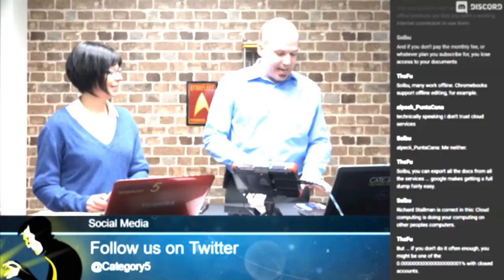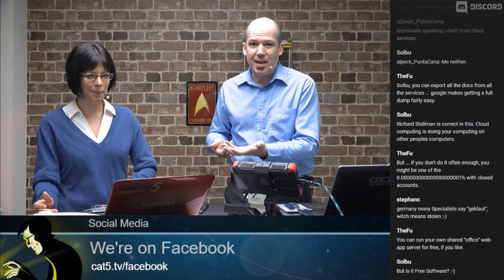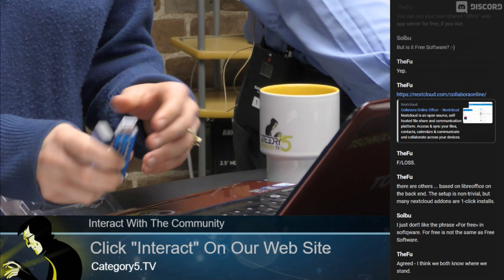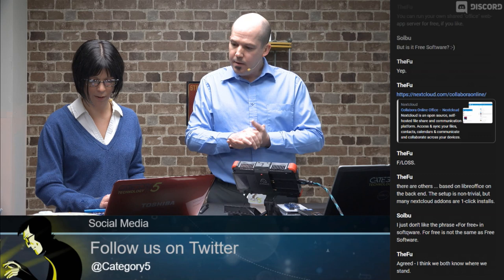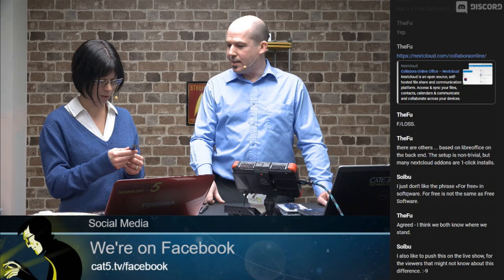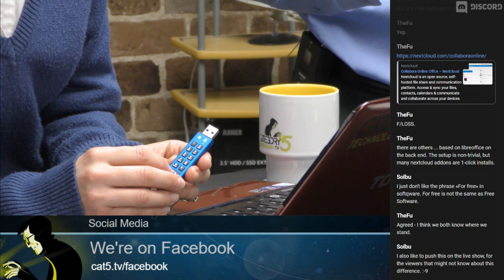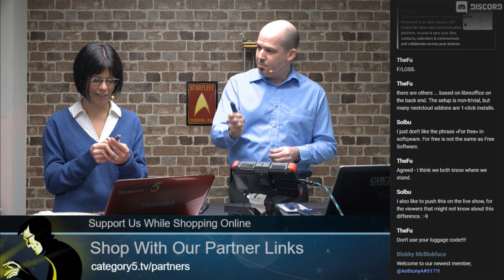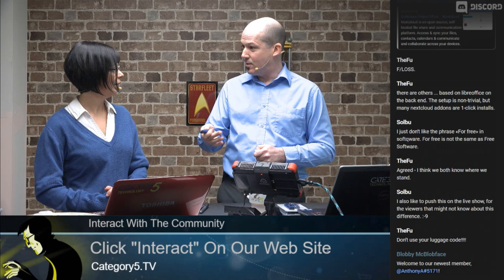Encrypted Flash Drive Requires No Software or Technical Voodoo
The Kingston DataTraveler 2000 brings encrypted data to the average user (and power user alike). Featuring a built-in keypad, this USB flash drive makes it incredibly easy to store your important files in a safe way, while blocking out anyone who doesn't know your private password (which you set yourself). Since no software is needed, it will work on every device: From Windows to Mac to Linux to Chromebook, and even Smart TV!